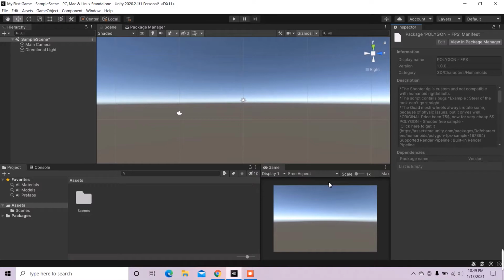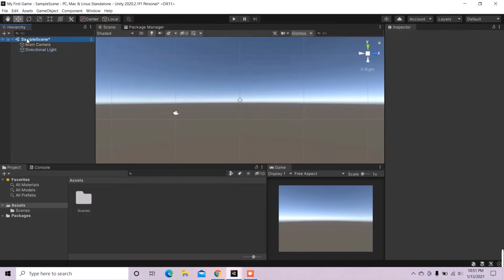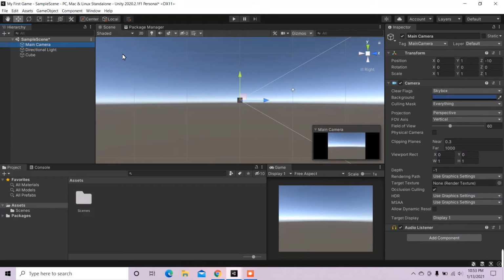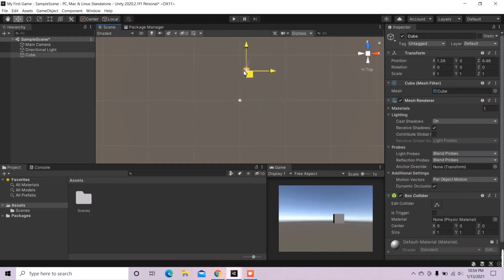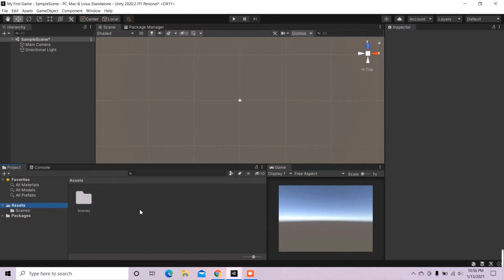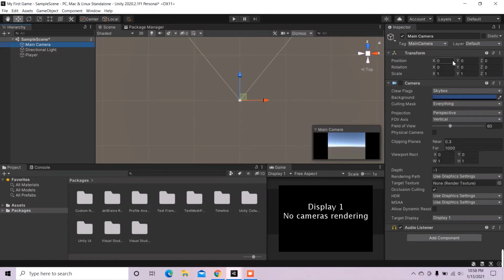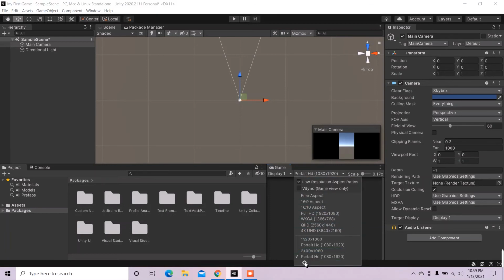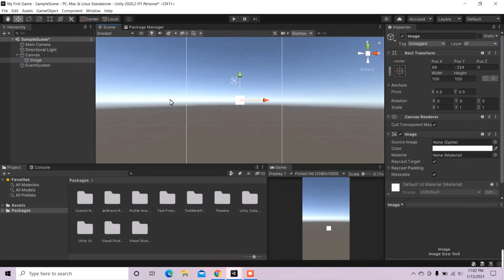Unity 2021 Ultimate Beginners Guide #3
Thanks everyone for watching my videos!!